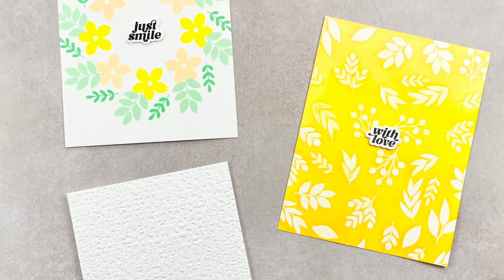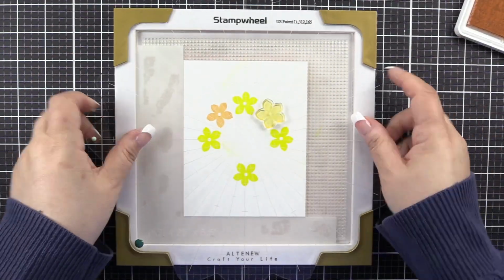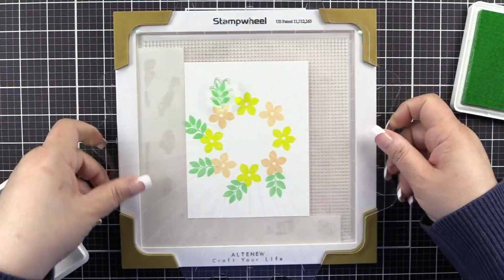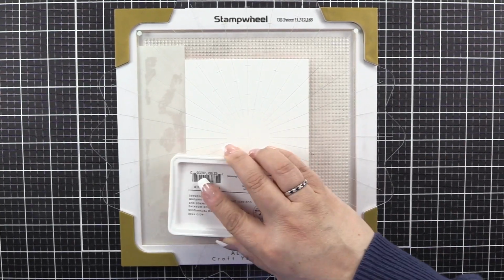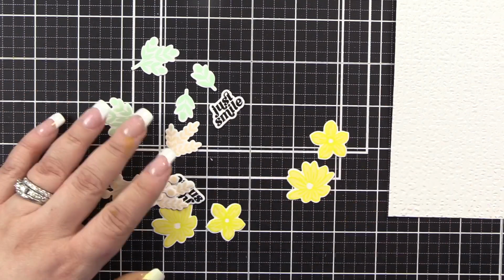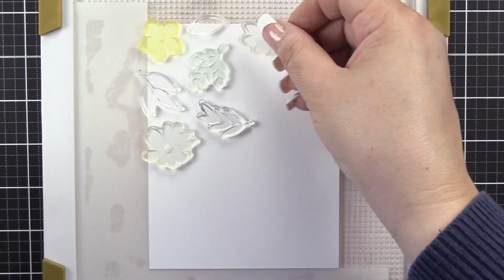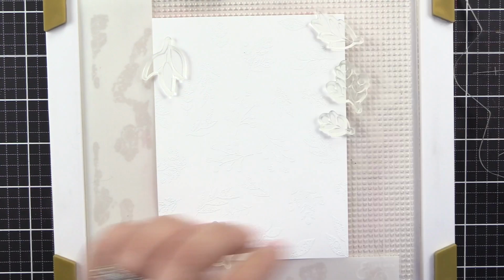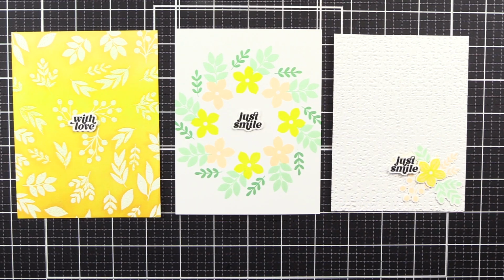Altenew I Botanical Wreath Builder Stamp and Die | Card Making Tutorial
Hello everyone!  Bridget with @BridgetCaseyDesigns is here to share the versatility in this wreath builder stamp set with three projects!

• 3L - Scrapbook Adhesives - 3D Foam Squares - Black Variety Pack - Thin

• Picket Fence Studios - Life Changing Blender Brush Set - 2 pk